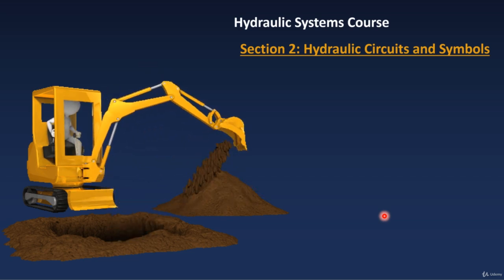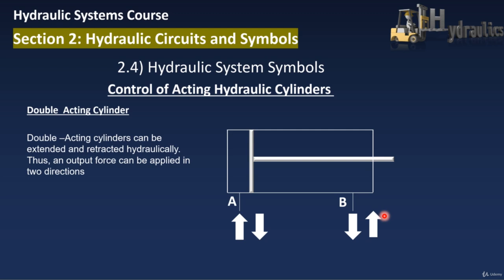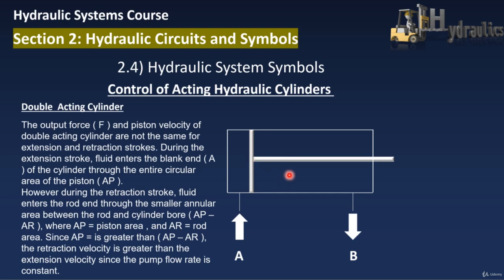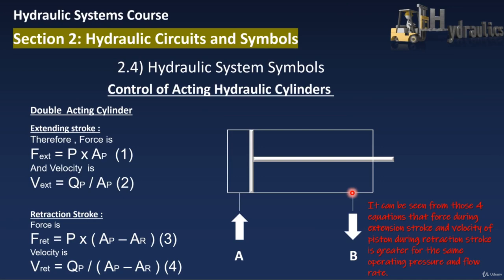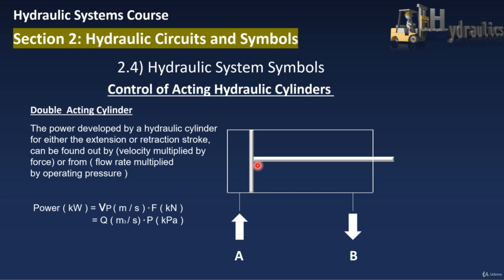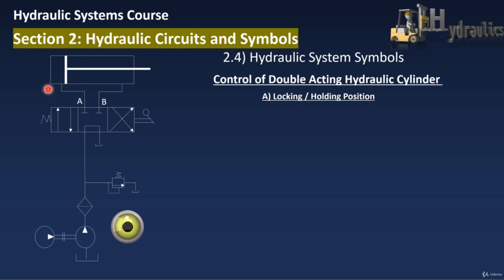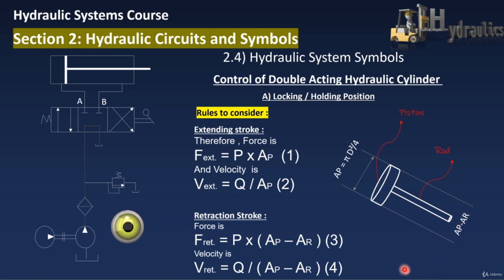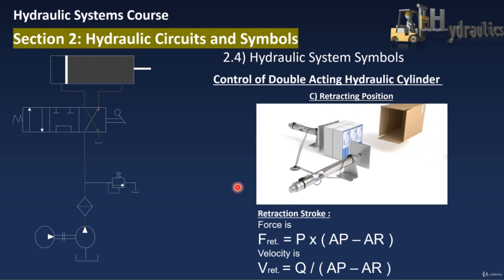9. Hydraulic System Symbols